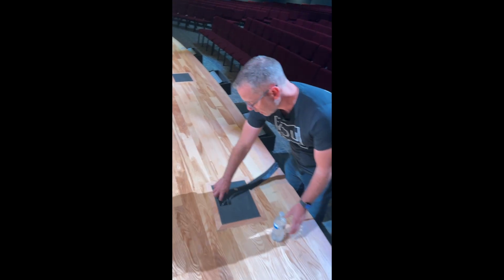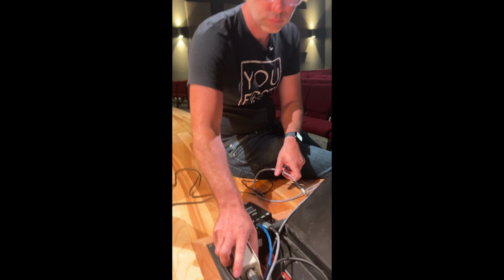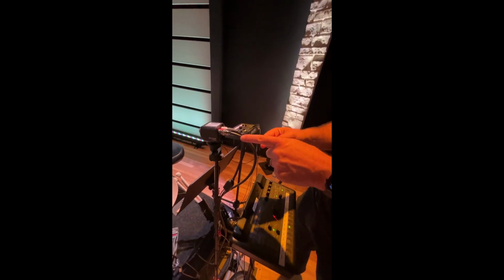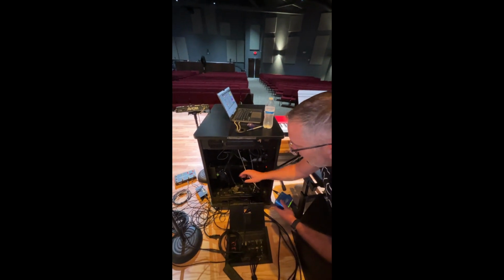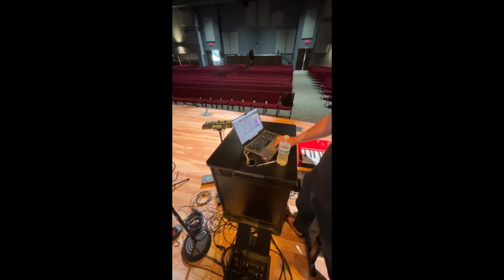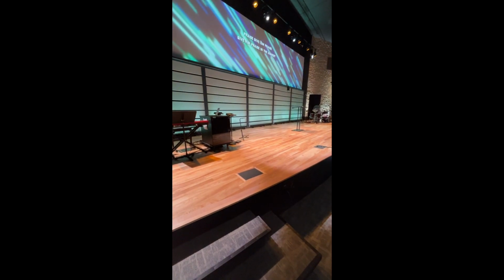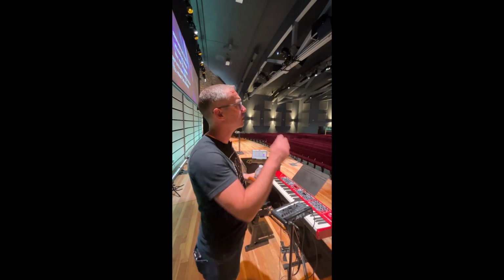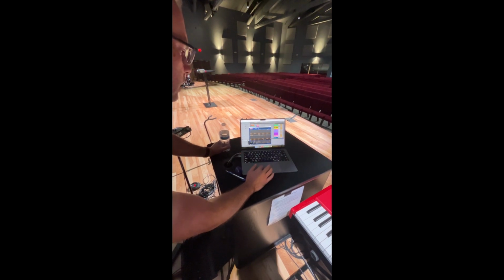922 AV Tour 4 - The CORE Stage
Tour of the stage and lighting at The CORE.